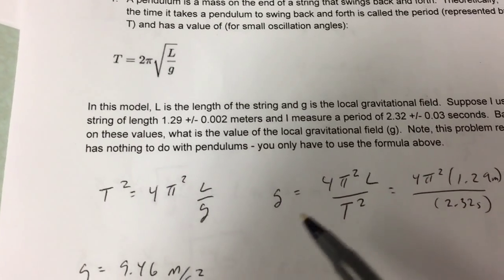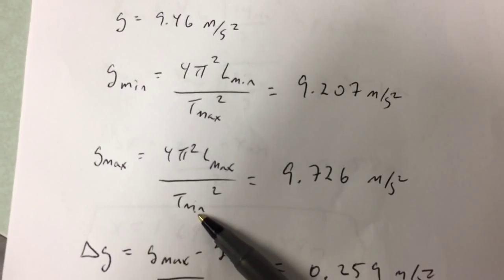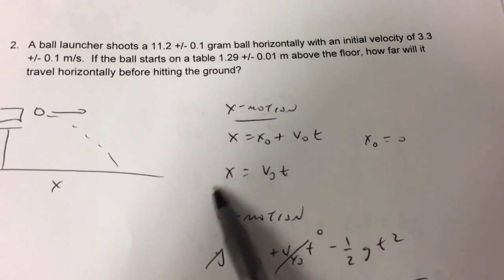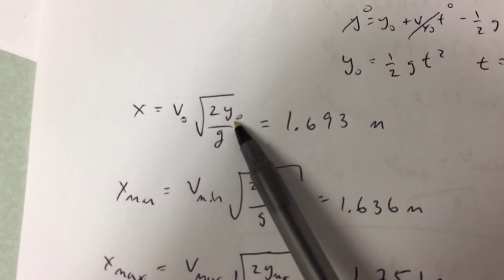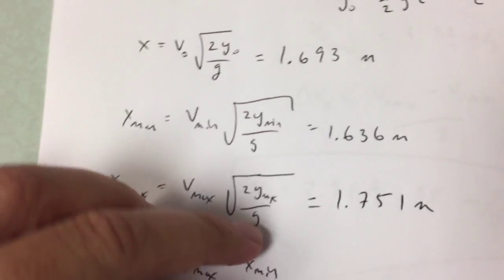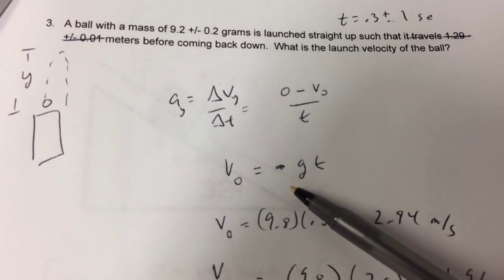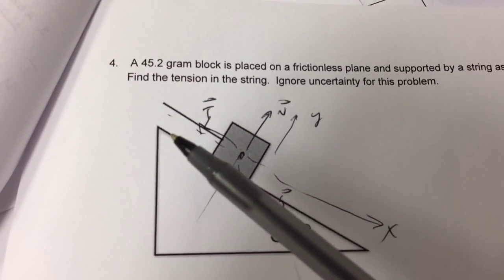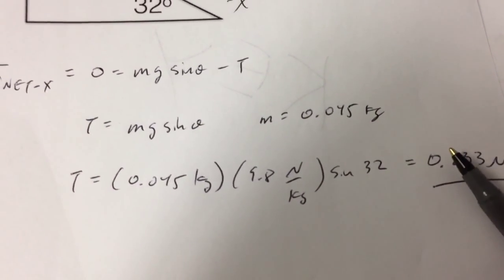Plab 193 midterm